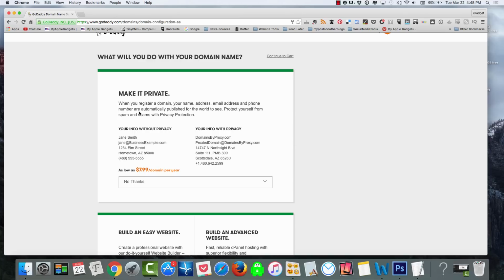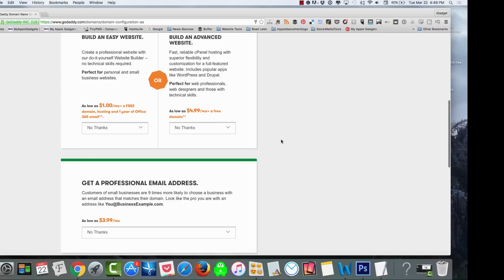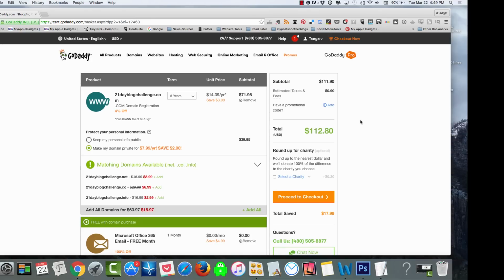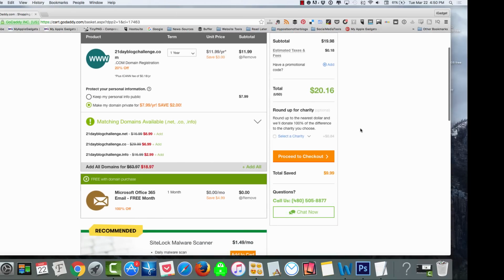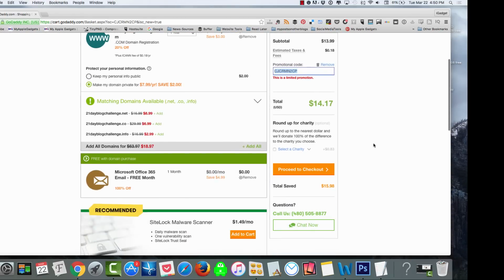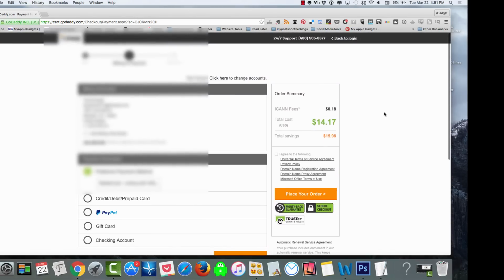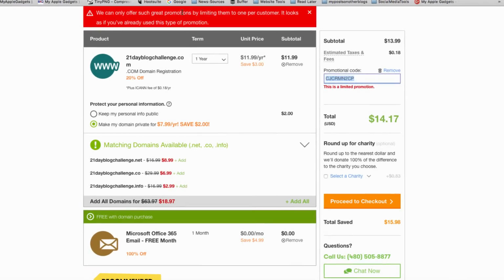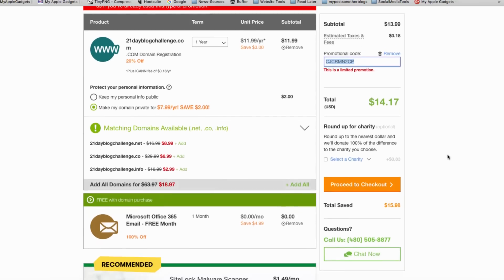How To Register A Domain Name With GoDaddy [2016]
I'm going to show you how to register a domain name with GoDaddy.

I started my first website almost 3 years ago and I got my first domain through GoDaddy.
The process was pretty simple and straight forward and I've been using them every since.  There are many other alternatives out there, but my goal is to show you what I did and how I went from writing on pieces of paper to publishing my blog live on the internet.  I want to help you go from idea for a website or blog, to actually getting it done!

Godaddy says that they are the world's leading domain registrar with over 62 million domains under management. When you’ve got stats like that you can be sure it's gonna be a pretty reliable service and again, the only thing I look for is domain name registration with GoDaddy.

Go to Godaddy.com and type in the domain name you'd like in the search bar.  If you type in something and it's already taken,  you'll get a list of alternatives like: .net, .org and etc.  I really like to have a .com website name because that's what most people search first.  Check out this article on choosing a domain name to get a little more insight.

Once you've found a domain name that's available click "Select".  The next step is to click the "continue to checkout" button.  Once you've done that, you'll arrive to a page that will ask you: "What will you do with your domain name?"  On this page I always choose to make my domain name private and it's $7.99 per year, but to me it's well worth it.
If you choose to leave your domain name public,  "your name, address, email, and phone number are automatically published for the world to see".  This also leaves you more vulnerable to spammers as well.

I also make sure that I don't check any other box that adds any other services, the only thing I get from GoDaddy and this is my personal preference, I only get domain names.  They always tell you "you got a great domain", gotta to love it!

I usually choose to register a for 1 year especially that 1st year.  This is also a good time to double check your chosen name and make sure everything is spelled correctly because once your purchase it, you're gonna own that name.  Now go ahead and proceed to checkout and double check your billing information.

You have to first agree to the terms and then place your order.  That's how to register your domain with Godaddy.

I've got a lot more tutorials to help you along the way.